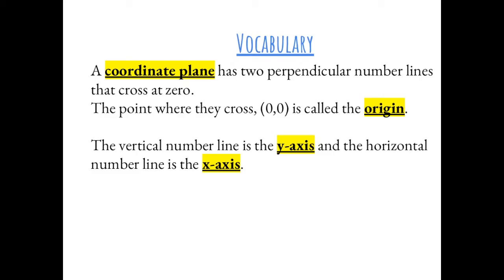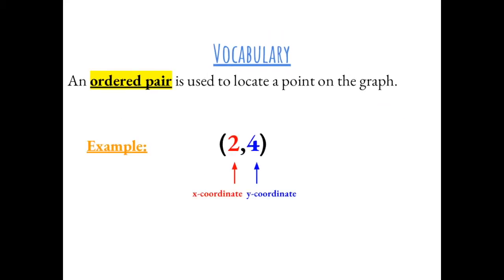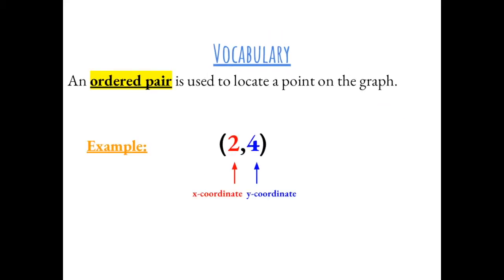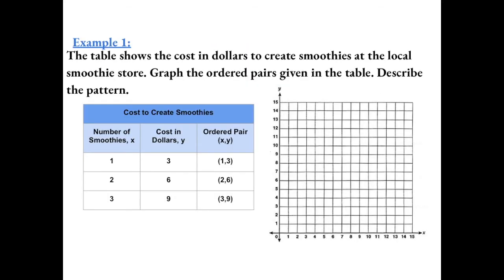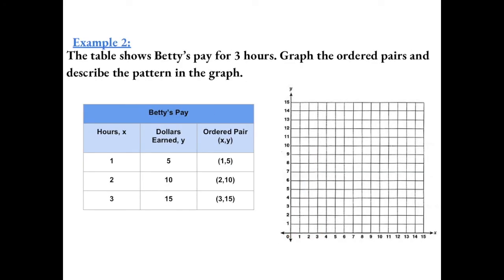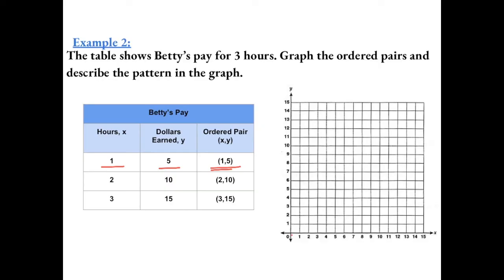Chapter 1, Lesson 5 - Graphing Ratio Tables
This is a 6th grade math tutorial video on graphing ratio tables.